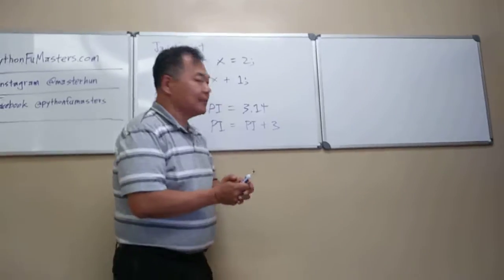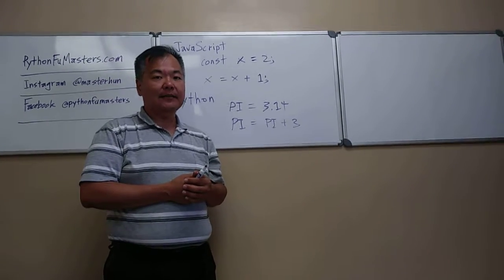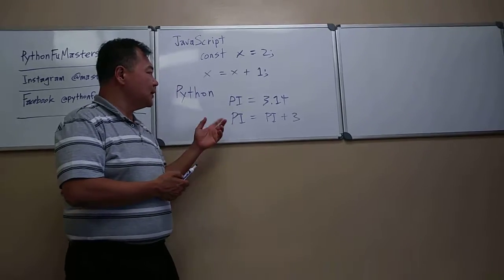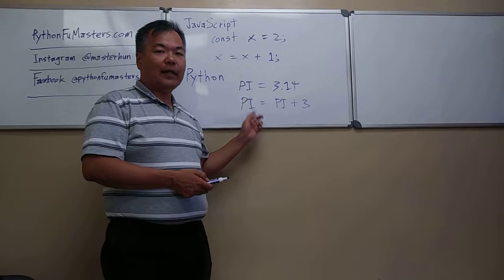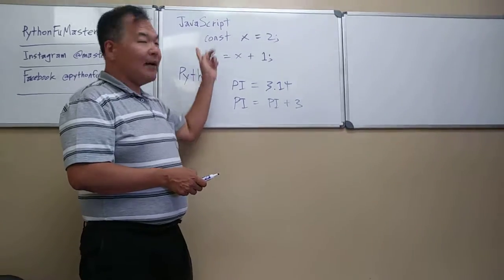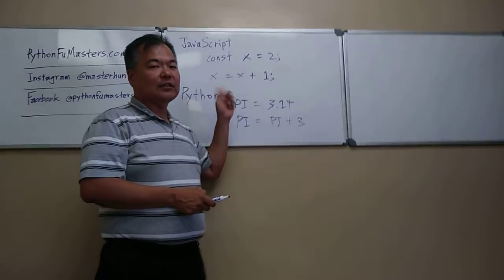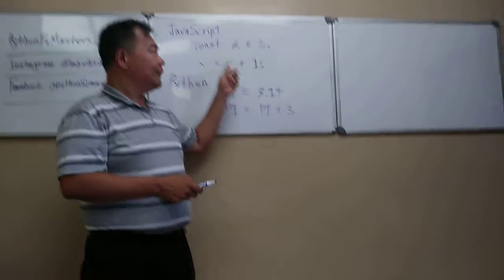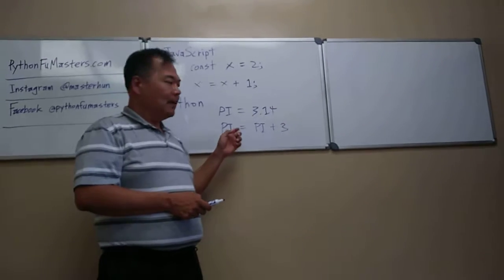Constant Variables | Python vs. JavaScript | Coding Class with The Code Doctor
What are constant variables?

Constant variables are variables with values that do not change during the program's run-time.

For example, PI (about 3.14) is a universal constant. It never, ever changes.

However, constant variables in Python are only constant variables in name only. Python doesn't have the ability to create constant variables. It's up to the coders to not code code that accidentally or intentionally make changes to the constant variables.

Usually, constant variables in Python have identifiers in all CAPS.

For example,

PI = 3.14
# But if you code PI = PI + 5
# Python will not throw up an error message.

If you code in JavaScript, you know you can code constant variables with the const keyword.

If you code

const x = 5;
// If you code x = x + 3;
// The JavaScript engine will throw up and error.

Web PythonFuMasters.com
Podcast anchor.fm/pythonfumasters